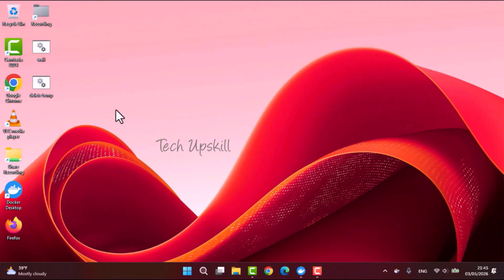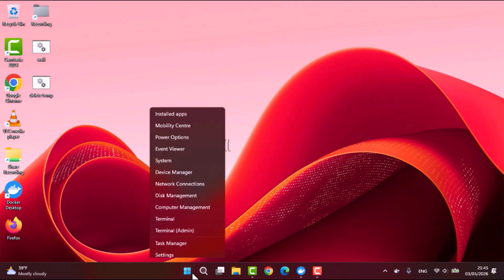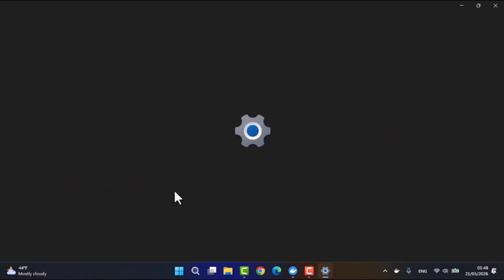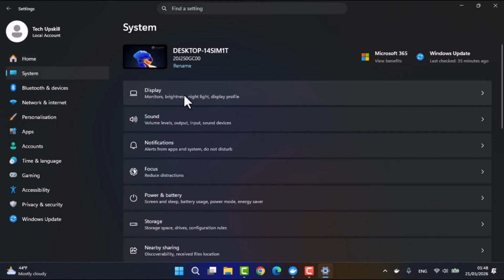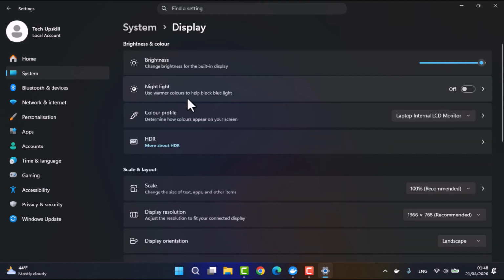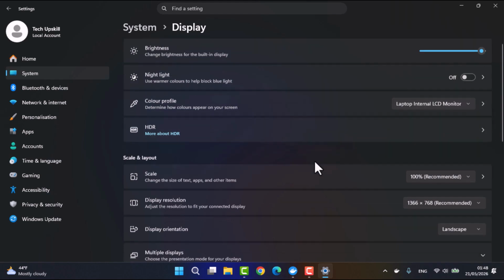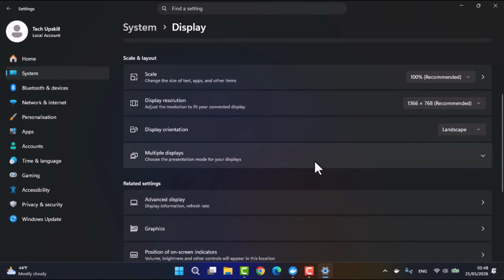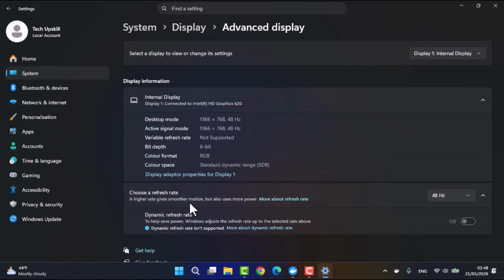How To Change Monitor Refresh Rate In Windows 11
Easily change your monitor refresh rate in Windows 11 with this simple step-by-step guide. Discover how to adjust your display settings for smoother visuals and a better gaming or viewing experience.

⏱️ Timestamps ⏱️
00:00 Intro
00:17 Steps
00:49 Outro